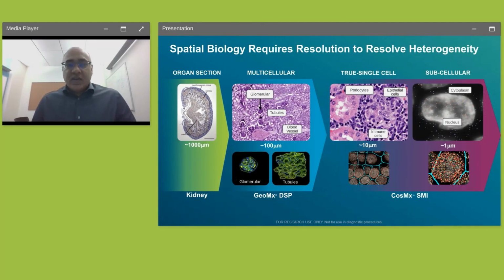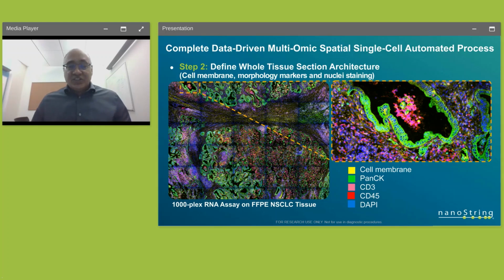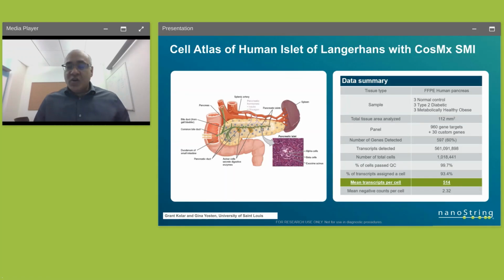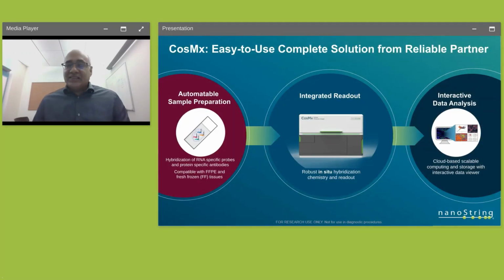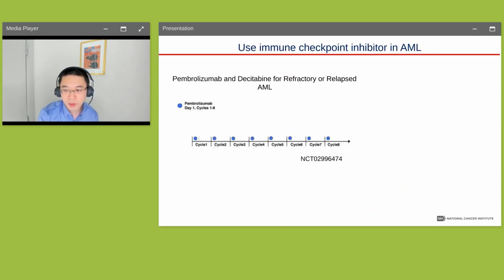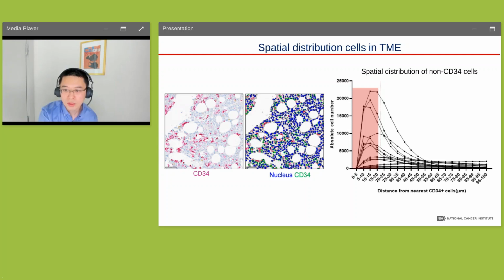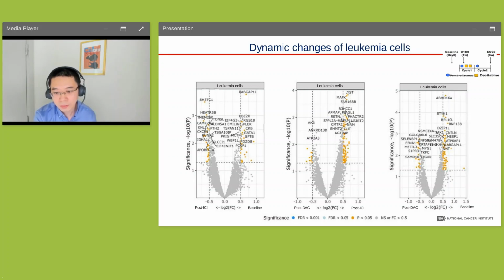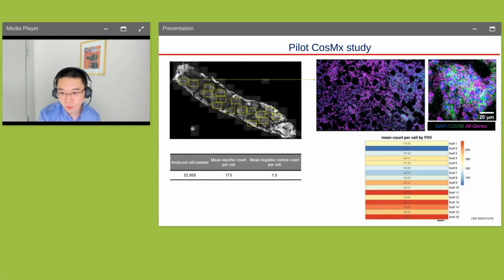Interrogate tumor-immune interactions in AML patients receiving immune checkpoint inhibitor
Presented By:
Vikram Devgan, PhD, MBA
Dr. Chen Zhao

Speaker Biography:
Dr. Devgan is the Senior Director of Spatial Genomics Business Unit at NanoString Technologies. He received his Ph.D. in molecular biology and conducted post-doctoral research at Harvard Medical School before moving to the biotechnology industry. He received his MBA from the University of Wurzburg in Germany and has spent many years as a scientist in developing new technologies and products clinical and translational research.
Dr. Chen Zhao is a medical oncologist, immunologist, and physician-scientist focusing on tumor immunology and immunotherapy. He specializes in developing novel immunotherapeutics and using advanced tissue imaging techniques and spatial-transcriptomic analysis to understand the three-way interactions among tumor cells, the immune system, and the microbiota in the tumor microenvironment over the course of cancer initiation, progression, and therapeutic response.

Webinar Abstract:
Introducing Nanostring’s latest spatial platform, CosMx Spatial Molecular Imager (SMI). Offering high-plex, multiomic in situ analysis with single-cell to subcellular resolution in intact Formalin-Fixed Paraffin-Embedded (FFPE) and fresh frozen tissue sample. Learn how CosMx SMI advances spatially resolved single cell applications including cell atlasing, cellular neighborhoods analysis, biomarker discovery and subcellular localization analysis.

In today’s talk Dr. Chen Zhao will elaborate on how his lab spatially resolved the tumor-immune interactions in the bone marrow microenvironment to gain a deeper understanding of the tumor-immune microenvironment in R-AML during combination ICI treatment.

Relapsed or refractory Acute Myeloid Leukemia (R-AML) is a deadly disease with an inadequate response rate to current treatments. Recent advances in immunotherapy shed light on R-AML, and several clinical trials have shown promising potential for combining immune checkpoint inhibitors (ICIs) with hypomethylating agents. Comprehending the tumor-immune microenvironment in R-AML during combination ICI treatment is urgently needed for developing better therapeutics and stratifying treatment strategies.

To dissect the tumor-immune interactions in the bone marrow microenvironment, Dr. Zhao’s team employed NanoString GeoMx Digital Spatial Profiler (DSP), CosMx SMI, and performed a spatial-transcriptomic analysis of patients with R-AML who received pembrolizumab and decitabine. Comparing the transcriptomic profiles and TCR clonalities of tumor-interacting T cells, bystander T cells, and other cells at baseline, post-pembrolizumab treatment, and post-decitabine, led to identification of R-AML’s suppressive immune microenvironment and immune cells’ responses to ICI and hypomethylating agent.

The spatial-transcriptomic profiles of T cells, stromal cells, and leukemia cells in patients with R-AML were obtained at different treatment points. The TCR-specific probes were able to track T cell clonal changes during treatments. R-AML harbored a complex tumor immune microenvironment and diverse T cell clonality.